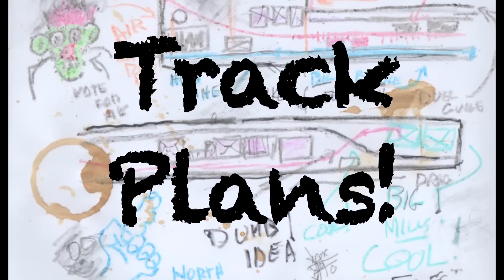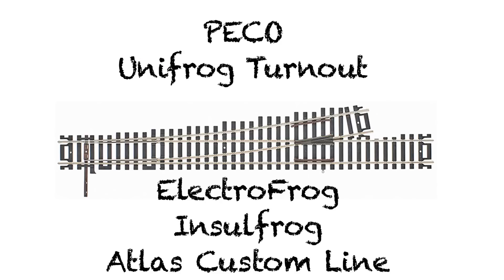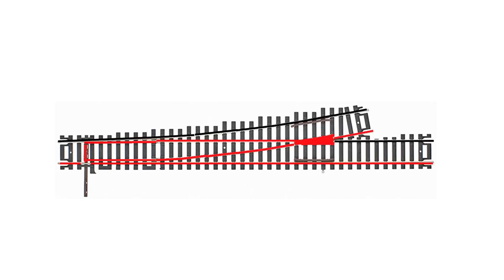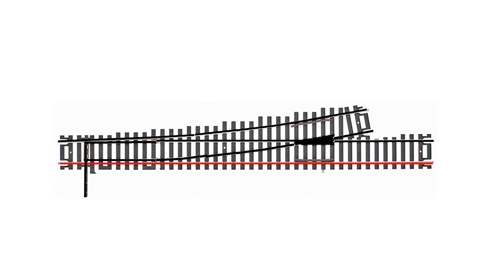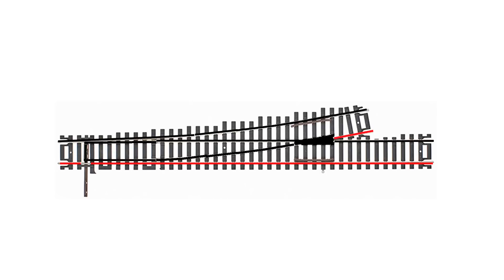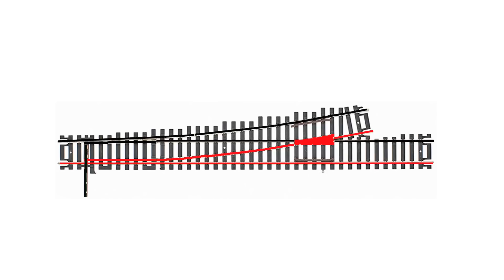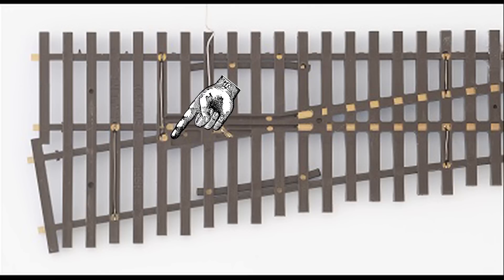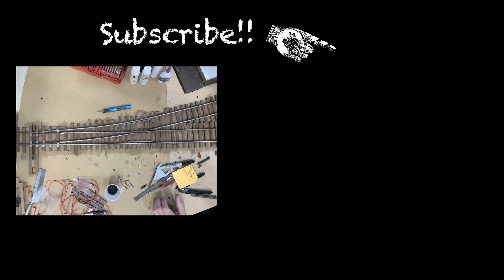How To Wire Model Railroad Turnouts Like a Pro. Peco's Unifrog, Insulfrog, Electrofrog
Routing power through the rails of a model railroad switch, also known as turnout and points, is tricky but simple once you understand the concepts.

All commercial switches, PECO, Atlas, Kato all follow these basic rules and offer different products to accommodate the needs of most modelers. But as they each offer different products we will look mostly at PECO and scratc-built turnouts.

Frog power, selective control, frog juicing, switch machine power control, and power through the points.